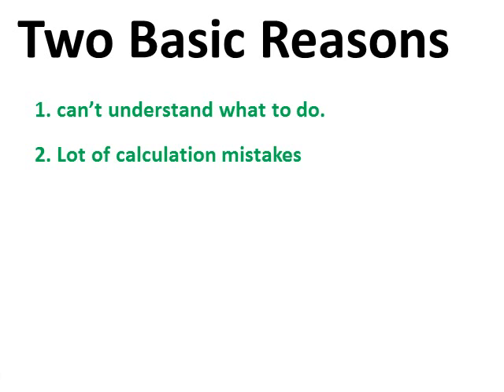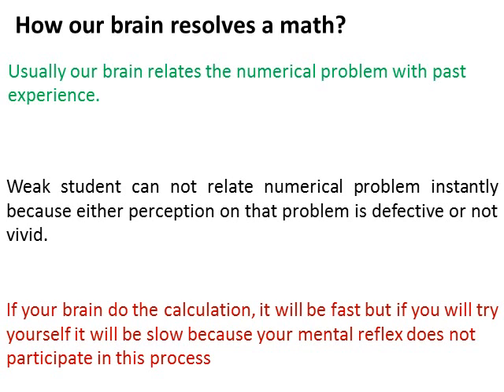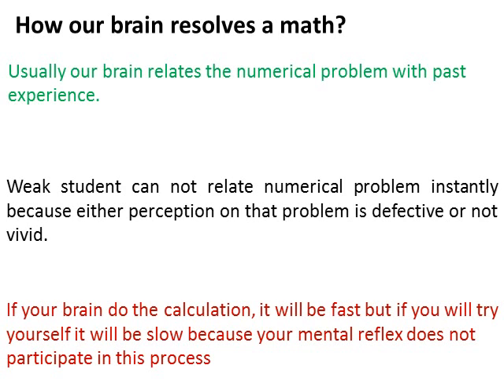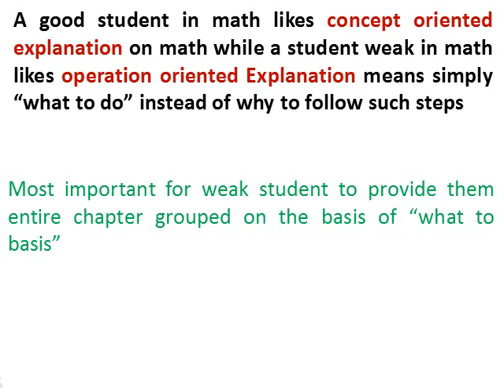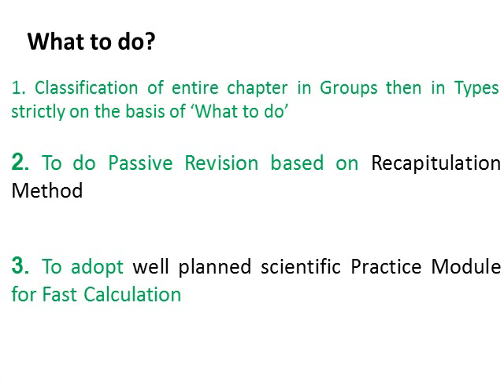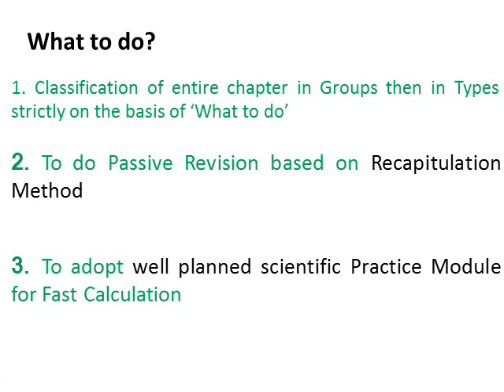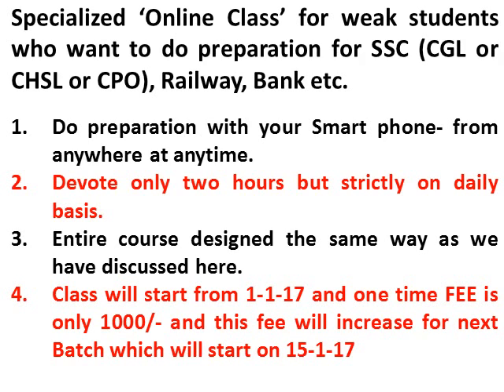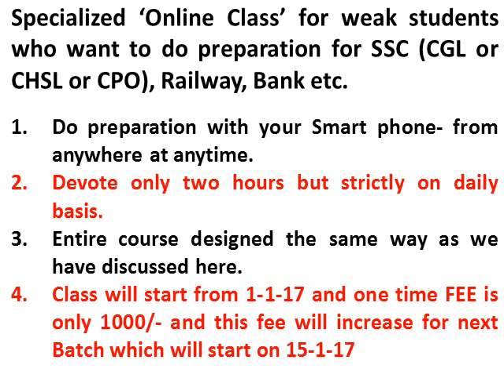how to learn math specially for weak student -in English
A must for those students who are weak in math